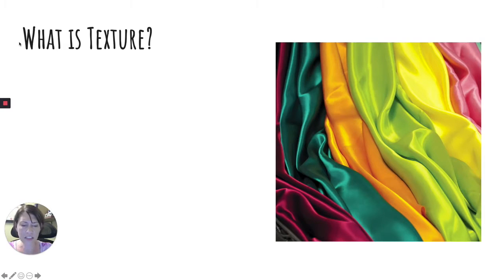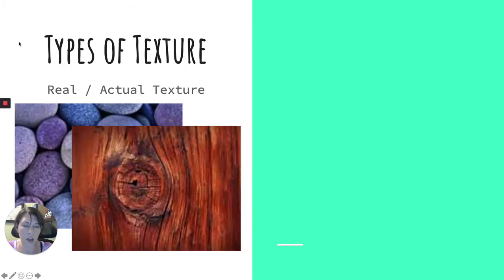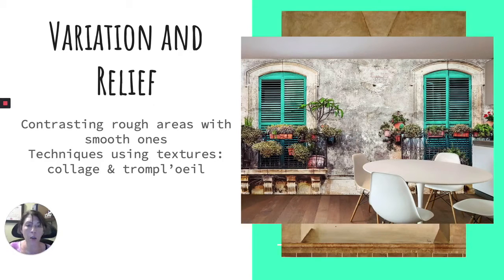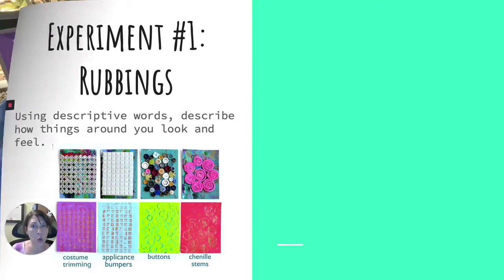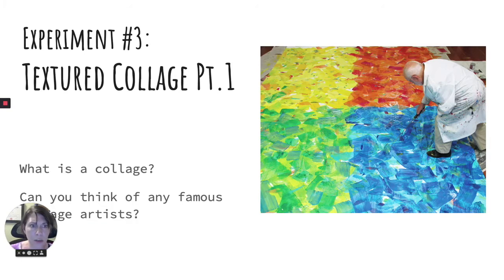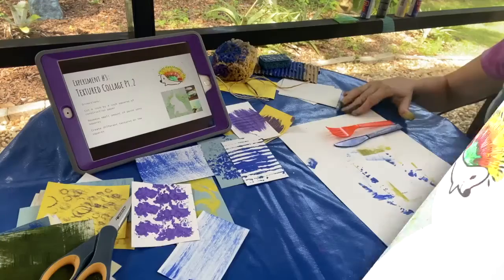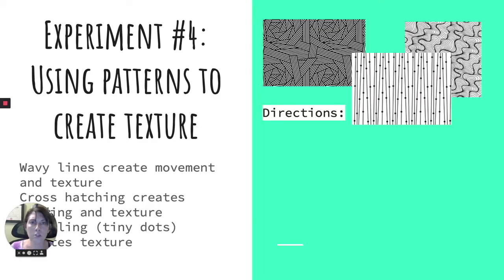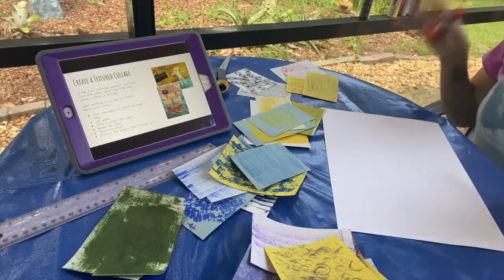SJCPLS Online Event: Kids Art & Culture Lab - Texture -- 9/11/2020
Texture is everywhere.  Everything we touch has texture.  Texture is also important in art - real or not.  Join us as we learn a little about texture in art and perform a series of texture experiments together. After, we will have a hands on activity using what we did in the experiments!
Supply List: crayons, paper, scissors, glue, paint, sponges, pens, textured odd and ends from around your house!